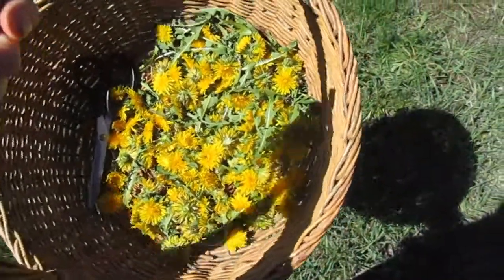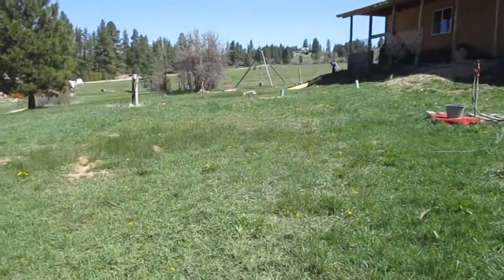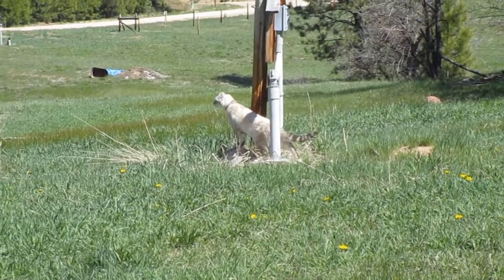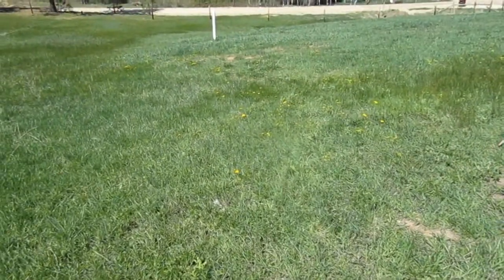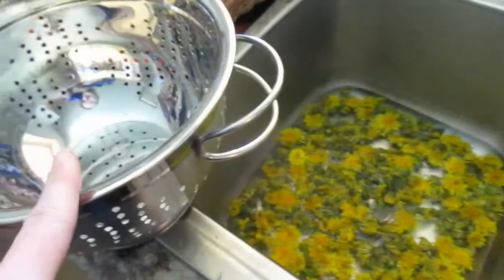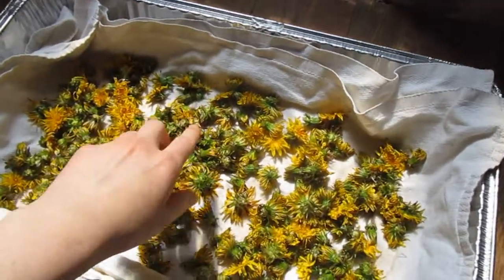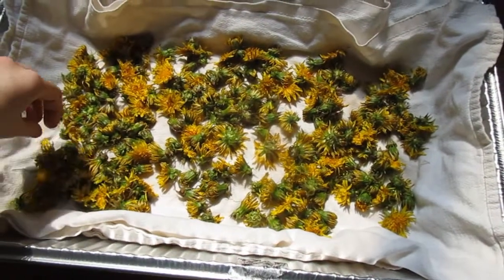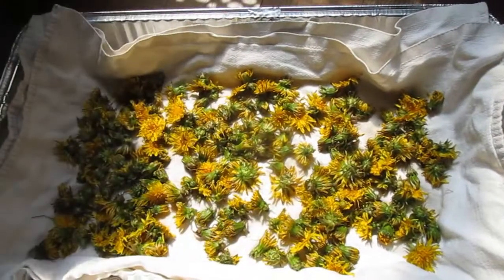Harvesting Dandelions!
We harvested some dandelions today so we can make a dandelion infused oil and with that a dandelion salve!